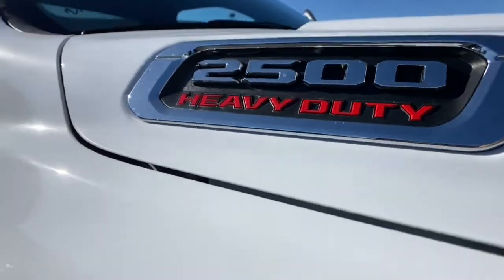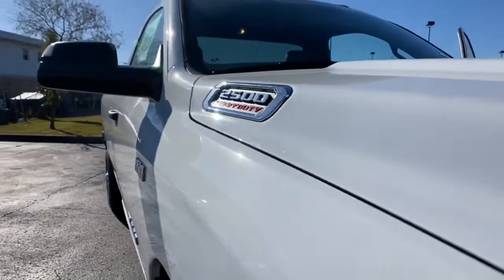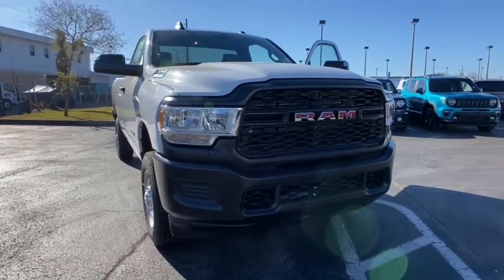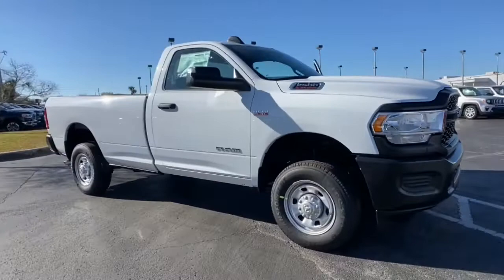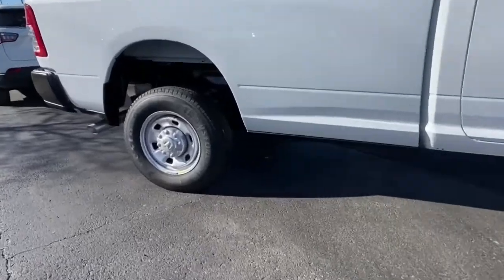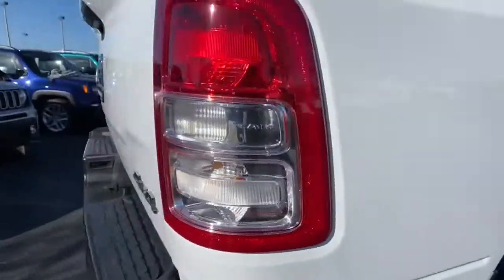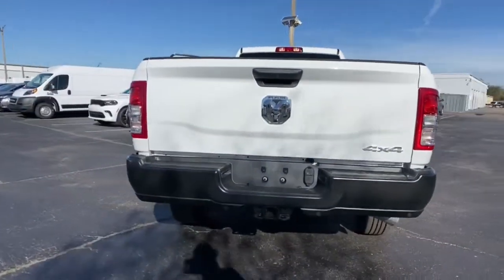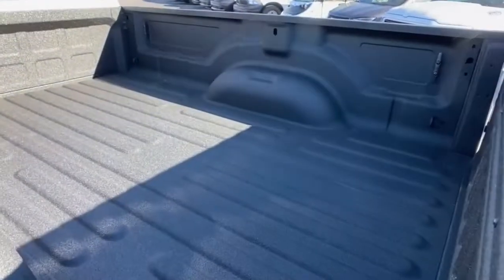2021 Ram 2500 Orlando FL, Central Florida, Winter Park, Windermere, Clermont, FL M0679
Bright White Clearcoat New 2021 Ram 2500 available in Orlando, Florida at Orlando Dodge. Servicing the Central Florida, Winter Park, Windermere, Clermont, FL area.

Orlando Dodge
4101 W. Colonial Dr

Recent Arrival!2021 Ram 2500 Tradesman 6.4L V8 4WD 8-Speed Automatic Bright White ClearcoatTHIS VEHICLE INCLUDES THE FOLLOWING FEATURES AND OPTIONS: Quick Order Package 2GA Tradesman, Tradesman Level 1 Equipment Group (Exterior Mirrors w/Heating Element, Front 1-Touch Down Power Windows, and Overhead Cupholder Lamp), 17 x 7.5 Steel Styled Wheels, 2-Way Front Head Restraints, 3.73 Axle Ratio, 4 Speakers, 40/20/40 Split Bench Seat, 4-Wheel Disc Brakes, ABS brakes, Air Conditioning, AM/FM radio, Anti-Spin Differential Rear Axle, Brake assist, Center Hub, Compass, Delay-off headlights, Driver door bin, Dual front impact airbags, Dual front side impact airbags, Electronic Stability Control, Electronically Controlled Throttle, Exterior Mirrors w/Supplemental Signals, Front anti-roll bar, Front Armrest w/Cupholders, Front Center Armrest w/Storage, Front reading lights, Fully automatic headlights, Heavy Duty Vinyl 40/20/40 Split Bench Seat, Illuminated entry, Low tire pressure warning, Manual Adjust 4-Way Driver Seat, Manual Adjust 4-Way Front Passenger Seat, Mirror Running Lights, MOPAR Spray In Bedliner, Occupant sensing airbag, Outside temperature display, Overhead airbag, ParkSense Rear Park Assist System, ParkView Rear Back-Up Camera, Passenger door bin, Passenger vanity mirror, Power Adjustable Heated Black Tow Mirrors, Power steering, Radio data system, Radio: Uconnect 3 w/5 Display, Rear anti-roll bar, Rear step bumper, Speed control, Tachometer, Tilt steering wheel, Tip Start, Traction control, Trailer Brake Control, Trailer Light Check, Trailer Tow Mirrors, Variably intermittent wipers, and Voltmeter.FAMILY OWNED AND OPERATED FOR OVER 42 YEARS! WE OFFER MARKET BASED PRICING, PLEASE CALL TO CHECK ON THE AVAILABILITY OF THIS VEHICLE. WE WILL BUY YOUR VEHICLE, EVEN IF YOU DO NOT BUY OURS!! OPEN 7 DAYS A WEEK TO SERVE YOU.
Quick Order Package 2GA Tradesman,3.73 Axle Ratio,Anti-Spin Differential Rear Axle,17 x 7.5 Steel Styled Wheels,Heavy Duty Vinyl 40/20/40 Split Bench Seat,Tradesman Level 1 Equipment Group,Power Adjustable Heated Black Tow Mirrors,ParkSense Rear Park Assist System,Trailer Brake Control,Radio: Uconnect 3 w/5 Display,MOPAR Spray In Bedliner,40/20/40 Split Bench Seat,Front Armrest w/Cupholders,2-Way Front Head Restraints,Trailer Light Check,Front 1-Touch Down Power Windows,Manual Adjust 4-Way Driver Seat,Manual Adjust 4-Way Front Passenger Seat,Overhead Cupholder Lamp,Exterior Mirrors w/Supplemental Signals,Trailer Tow Mirrors,Mirror Running Lights,Exterior Mirrors w/Heating Element,Electronically Controlled Throttle,Center Hub,Tip Start,4 Speakers,Air Conditioning,Electronic Stability Control,ParkView Rear Back-Up Camera,Tachometer,Voltmeter,ABS brakes,AM/FM radio,Brake assist,Delay-off headlights,Driver door bin,Dual front impact airbags,Dual front side impact airbags,Front anti-roll bar,Front reading lights,Fully automatic headlights,Illuminated entry,Low tire pressure warning,Occupant sensing airbag,Outside temperature display,Overhead airbag,Passenger door bin,Passenger vanity mirror,Power steering,Radio data system,Rear anti-roll bar,Rear step bumper,Speed control,Tilt steering wheel,Traction control,Variably intermittent wipers,Front beverage holders,Compass,Front Center Armrest w/Storage,4-Wheel Disc Brakes,MOPAR SPRAY IN BEDLINER,BRIGHT WHITE CLEARCOAT,POWER ADJUSTABLE HEATED BLACK TOW MIRRORS  -inc: Exterior Mirrors w/Heating Element  Mirror Running Lights  Exterior Mirrors w/Supplemental Signals  Black Exterior Mirrors  Exterior Mirrors Courtesy Lamps  Trailer Tow Mirrors,3.73 AXLE RATIO  (STD),TIRES: LT245/70R17E BSW ALL-SEASON  (STD),TRADESMAN LEVEL 1 EQUIPMENT GROUP  -inc: Exterior Mirrors w/Heating Element  Front 1-Touch Down Power Windows  Speed Sensitive Power Locks  Fold-Away Power Heated Mirrors  Upgraded Door Trim Panels  Black Exterior Mirrors  Overhead Console  Remote Keyless Entry  Overhead Cupholder Lamp,TRAILER BRAKE CONTROL  -inc: Trailer Light Check,QUICK ORDER PACKAGE 2GA TRADESMAN  -inc: Engine: 6.4L V8 Heavy Duty HEMI MDS  Transmission: 8-Speed Auto (8HP75-LCV),TRANSMISSION: 8-SPEED AUTO (8HP75-LCV)  (STD),WHEELS: 17 X 7.5 STEEL STYLED  (STD),ENGINE: 6.4L V8 HEAVY DUTY HEMI MDS  (STD),DIESEL GRAY/BLACK  HEAVY DUTY VINYL 40/20/40 SPLIT BENCH SEAT,ANTI-SPIN DIFFERENTIAL REAR AXLE,PARKSENSE REAR PARK ASSIST SYSTEM,Four Wheel Drive,Tow Hitch,Power Steering,ABS,4-Wheel Disc Brakes,Brake Assist,Steel Wheels,Tires - Front All-Season,Tires - Rear All-Season,Conventional Spare Tire,Intermittent Wipers,Variable Speed Intermittent Wipers,Day